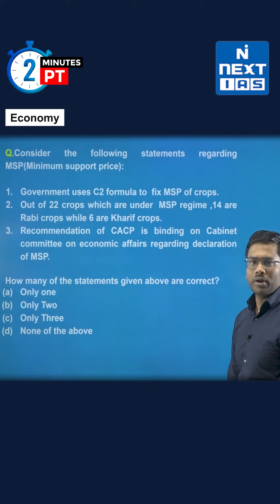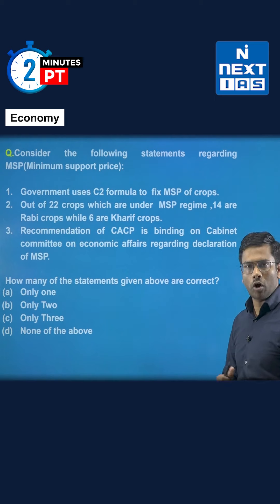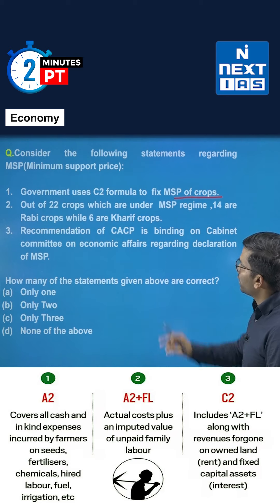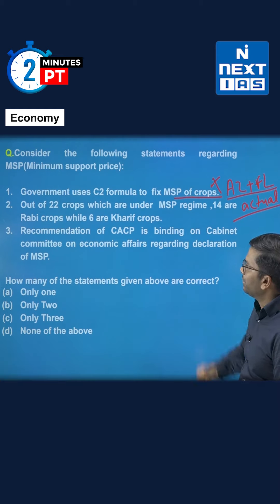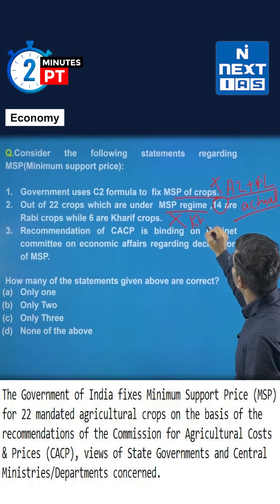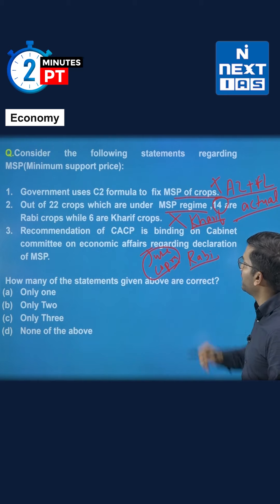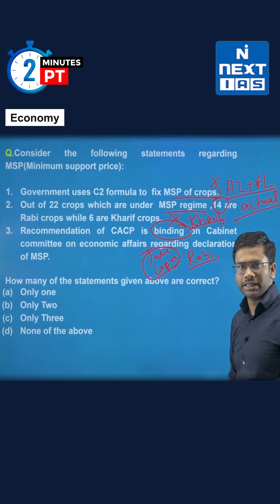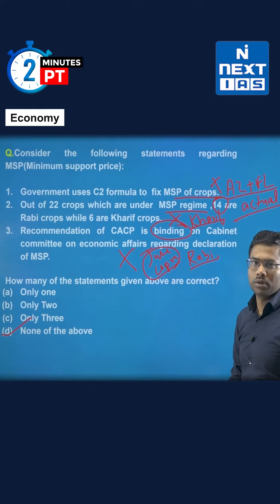2 Minutes PT - UPSC Prelims 2024 Indian Economy | Day 50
Have you revised your concepts on MSP & Crops? Target UPSC Prelims 2024 daily with 2 Minutes PT to help you quickly revise your concepts and sharpen your ability to handle MCQs

Happy Learning!